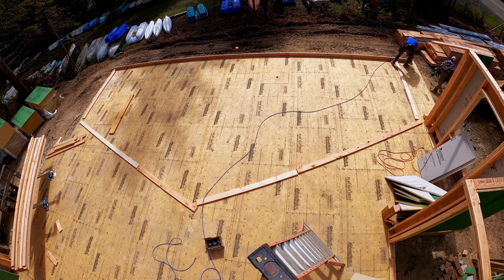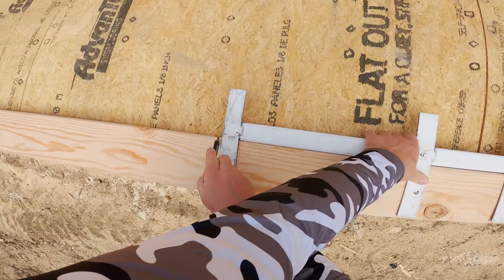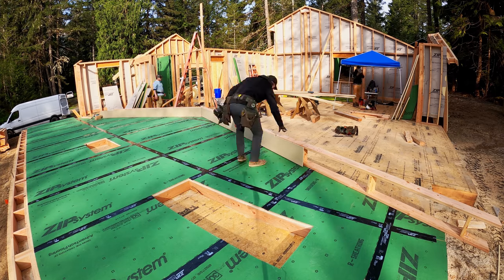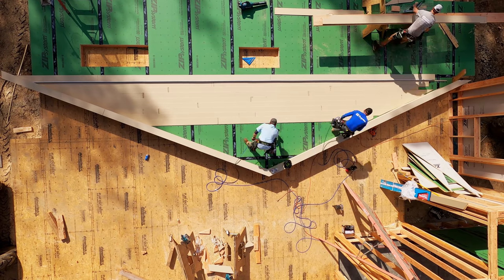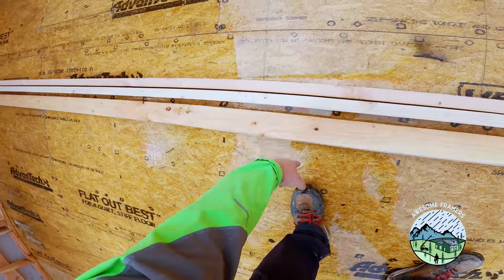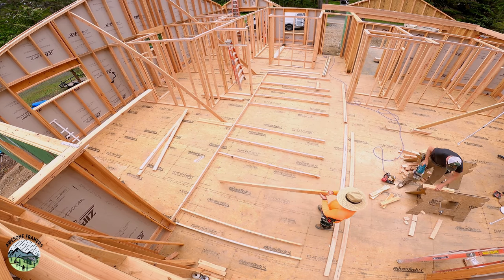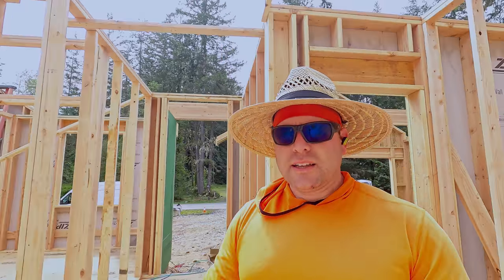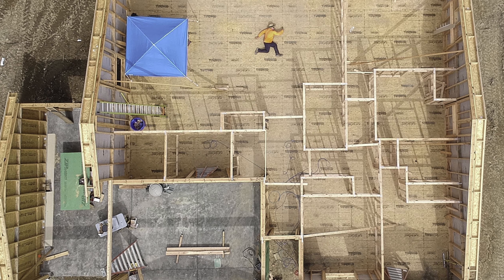Efficient Wall Framing Lakeshore Project Part 6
In this video we move from framing and lifting the biggest rakewall on this project, to laying out and framing interior walls.  Finally, we plumb and align, but we do it with a bare minimum number of braces.  You'll also see how we frame soffits, install the belly band and side the gable before lifting.

Please remember, I’m not showing the best way of doing something, just what works well for us.

Oh if you use a drone for commercial work, you need to be part107 certified.  Commercial work includes social media like YouTube if you plan to make an income off of that.  I watched a video about this last May and then purchased the Part 107 Course I studied and learned for 1 month and then took my test.  I scored a 95%, which is a testament to how good Greg and the crew over there teach.